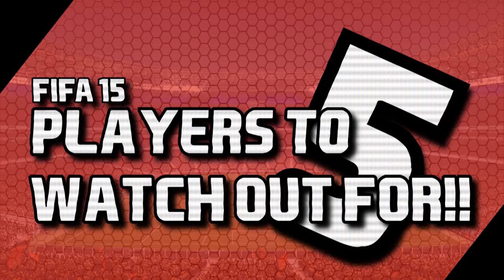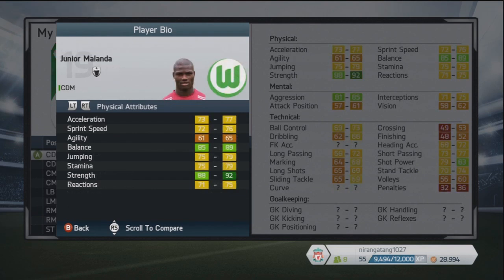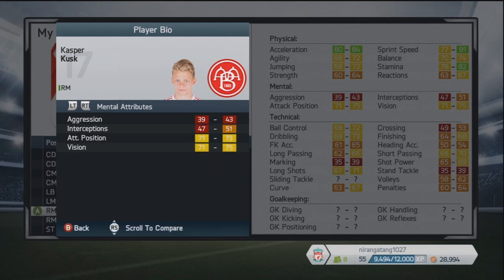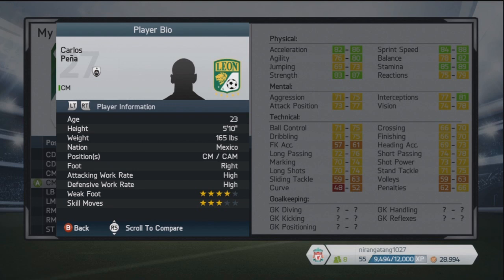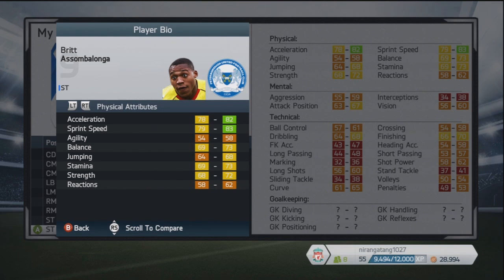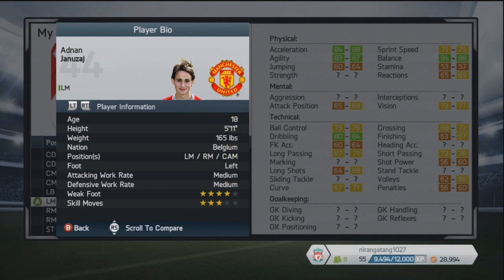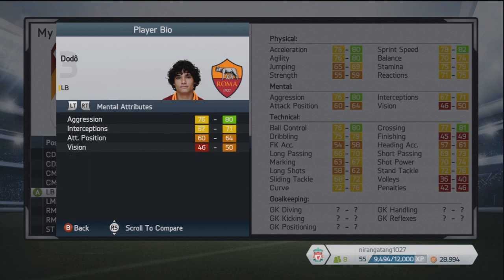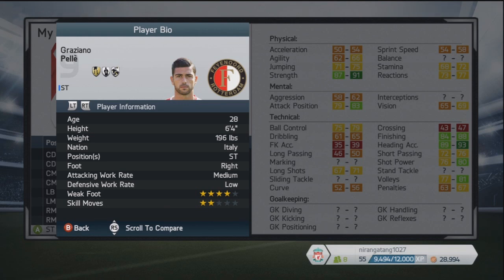Fifa 15 | Players To Watch Out For - Episode #5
It's time for episode 5 of players to watch out for! This is the series where i take you through players who should get big upgrades on Fifa 15 based on their real life performances! There's some obvious choices here, along with a few real hidden gems!